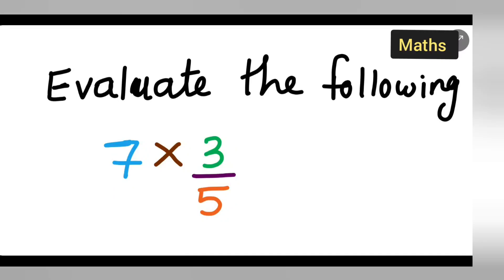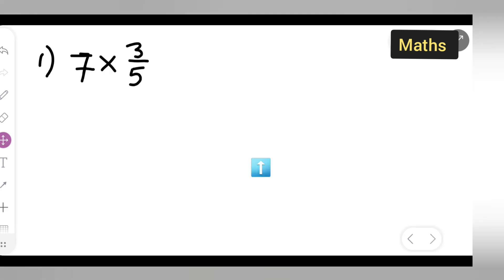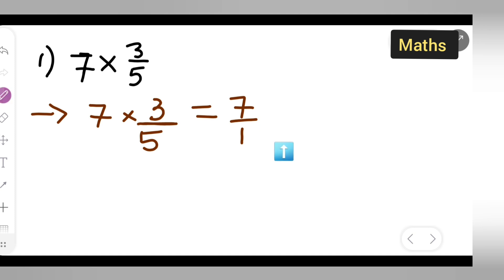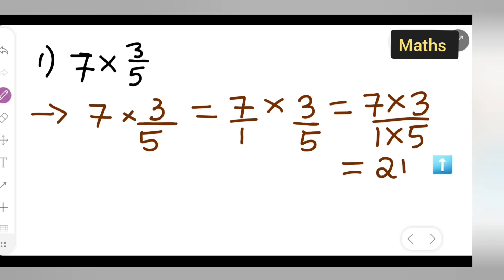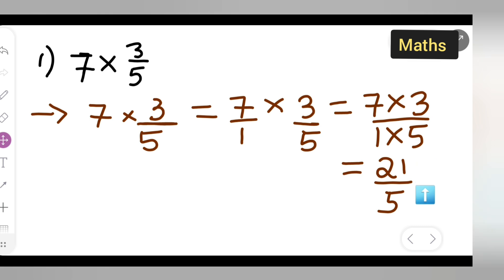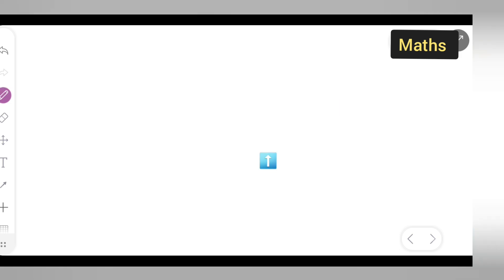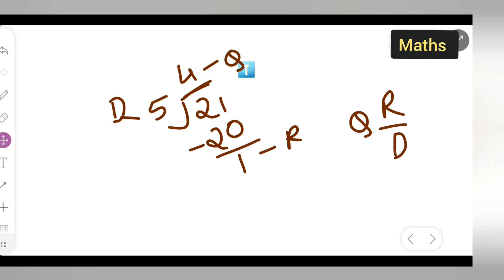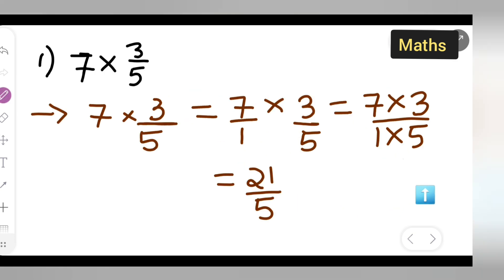Evaluate the following: 7 × 3/5 | multiple 7 × 3/5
Evaluate the following: 7 × 3/5